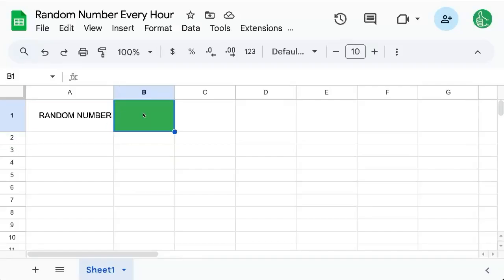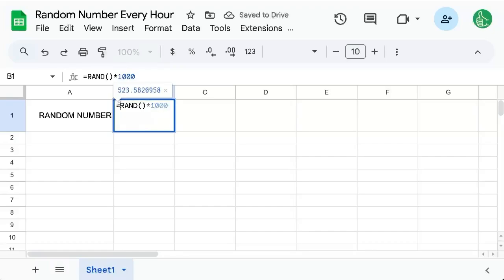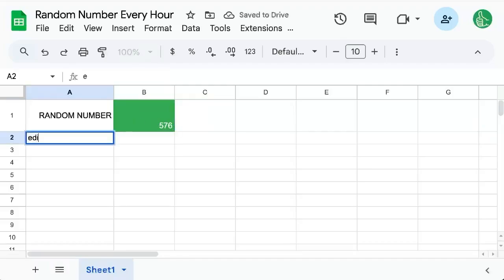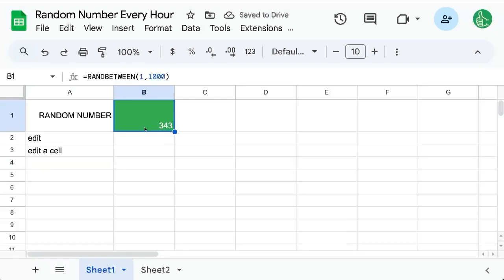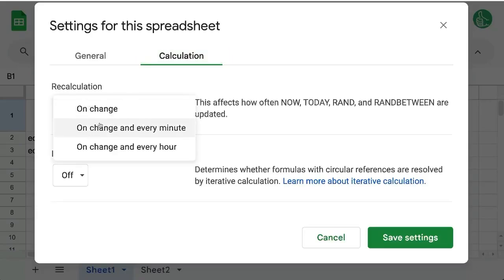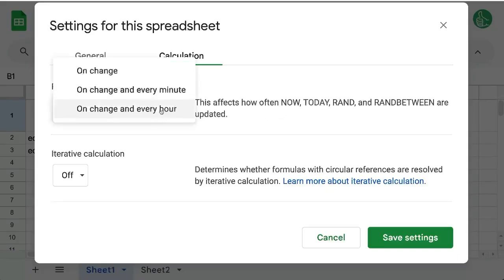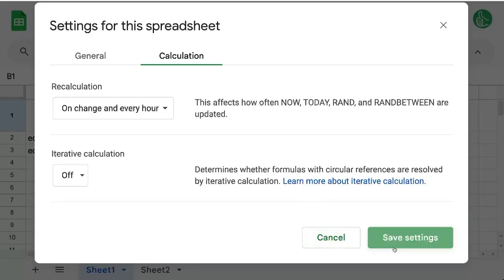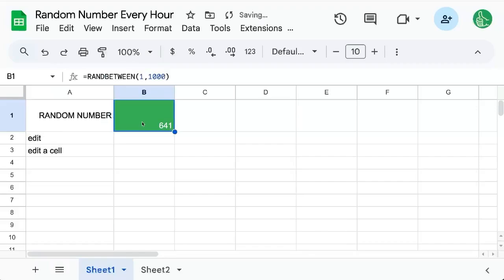How to get a Random Number Every Hour in Google Sheets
How to Generate Hourly Random Numbers in Google Sheets

In this video, you'll learn how to generate random numbers in Google Sheets that update every hour and with each sheet edit. The tutorial covers using the RAND and RANDBETWEEN functions, adjusting Google Sheets' settings to ensure automatic hourly updates, and its use cases in automation and website integration. Discover additional resources on Better Sheets to enhance your Google Sheets skills.

00:00 Introduction to Random Numbers in Sheets
00:04 Generating Random Numbers
00:39 Auto-Updating Random Numbers
00:47 Setting Up Hourly Updates
01:12 Practical Applications and Resources
01:33 Conclusion and Further Resources